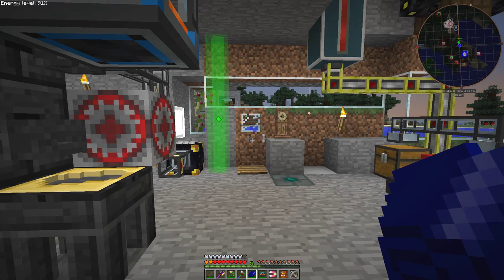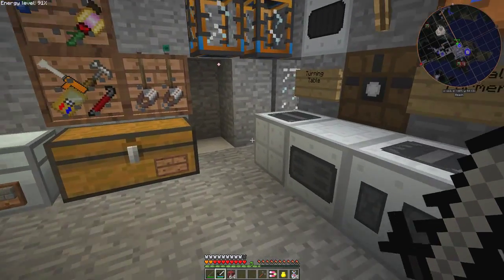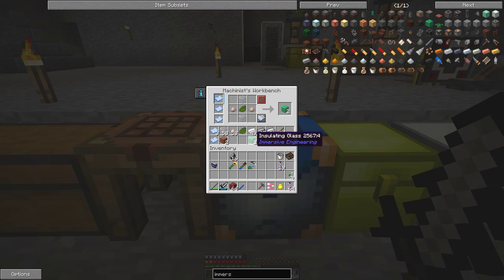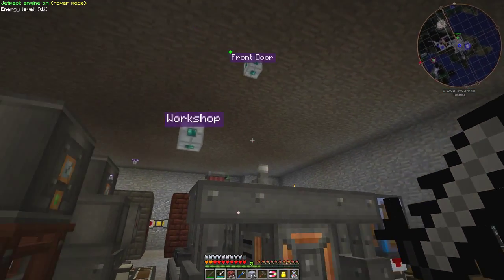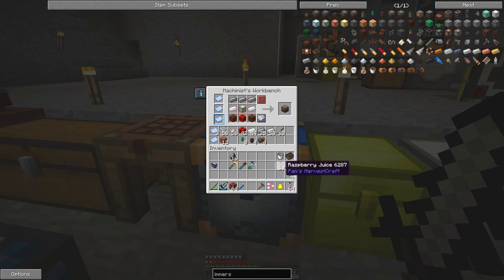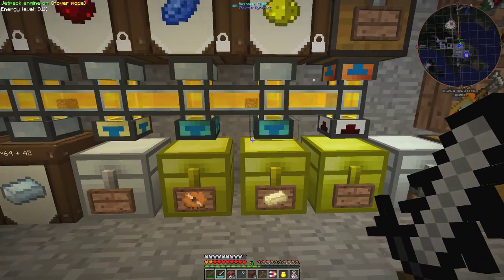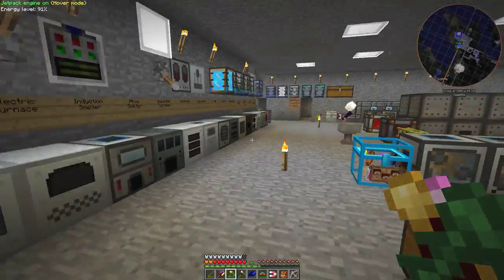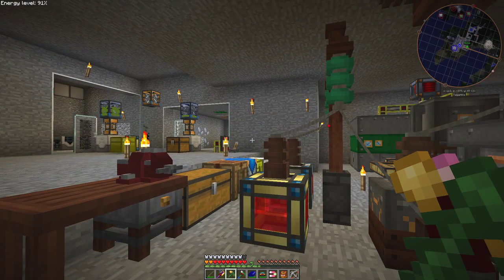Episode 24, Diesel Generator Humming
This is a video about turning on the Immersive Engineering's Diesel Generator

In this episode we:
See how to get 18 Redstone from 1 Redstone Nether Ore
Build some HV relays, cables and connectors
Build some HV capacitors
Connect these up from the generator to energy cells
Watch the diesel generator hum.